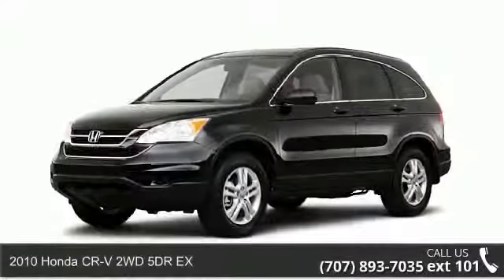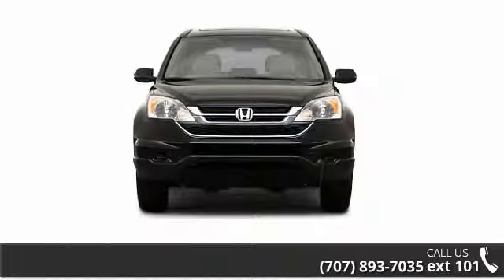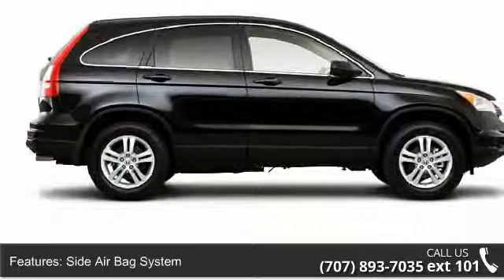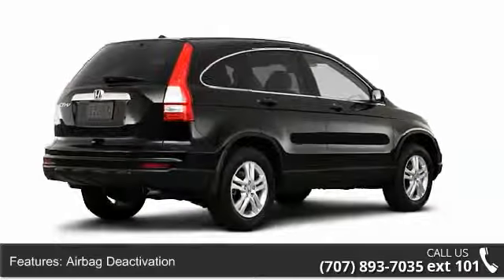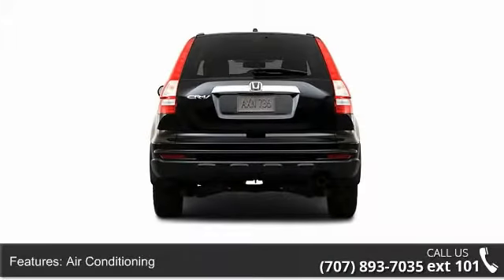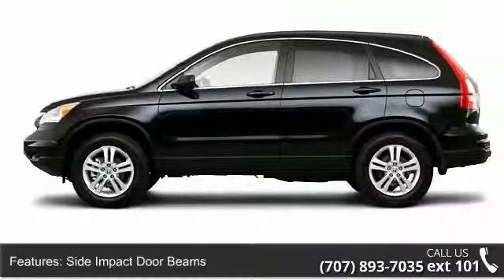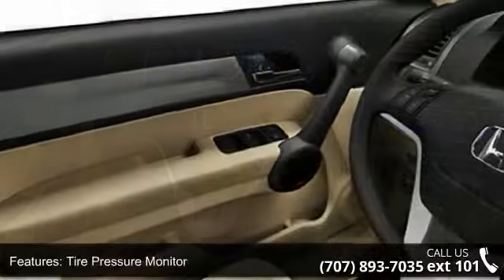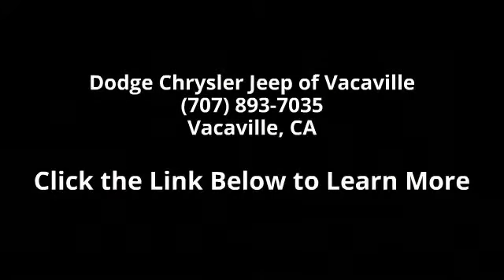2010 Honda CR-V 2WD 5DR EX - Dodge Chrysler Jeep of Vacaville - Vacaville, CA 95687